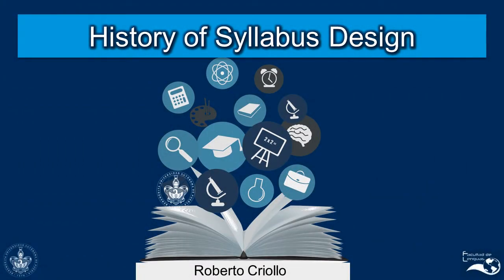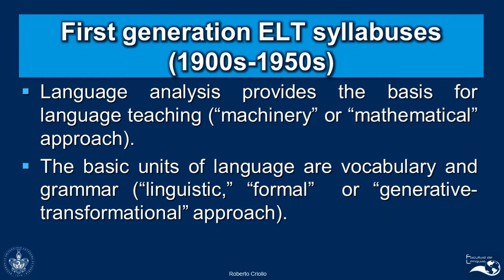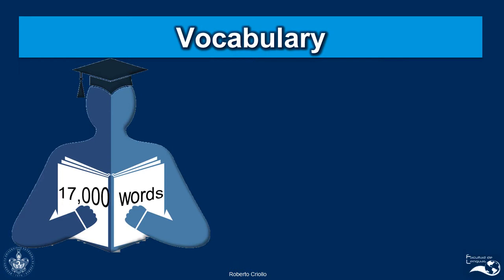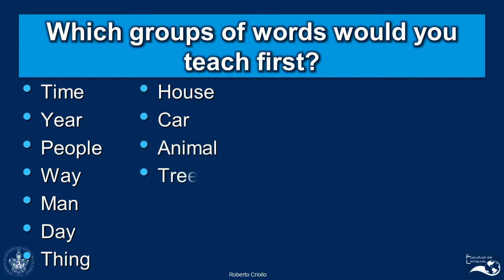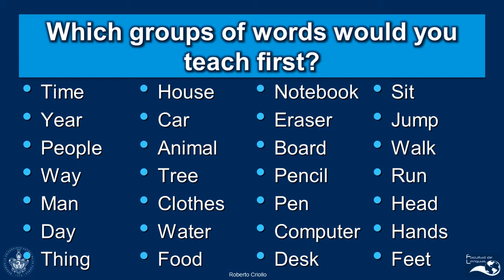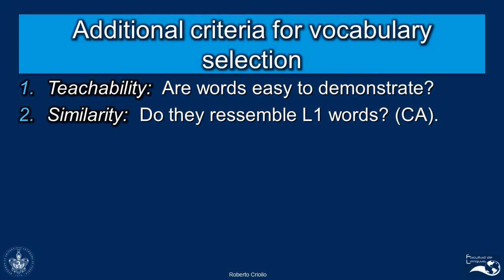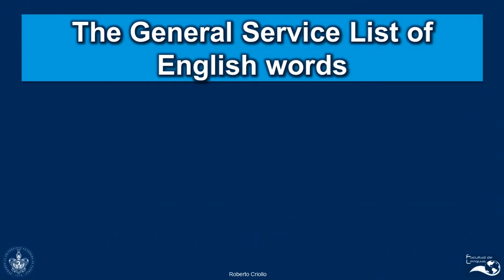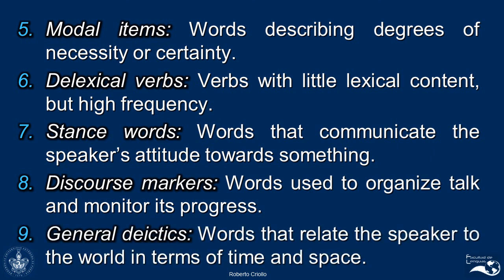History of Syllabus Design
This lesson focuses on the history of syllabus, especially to what is concerned with lexical syllabuses.